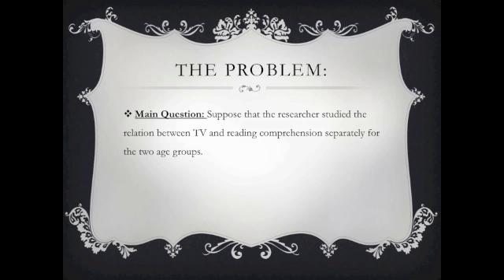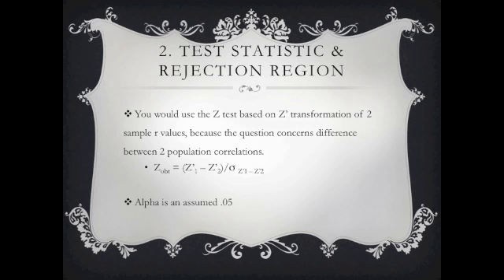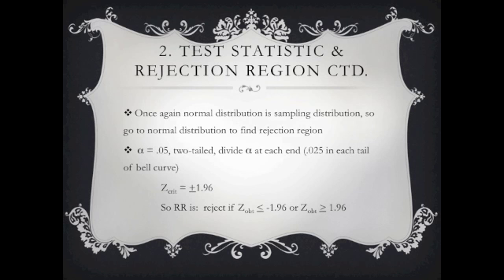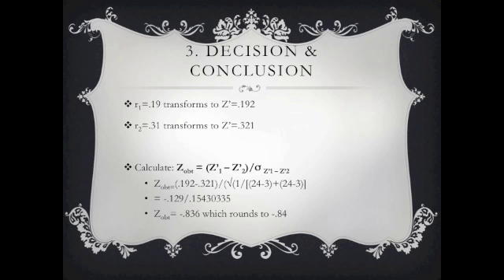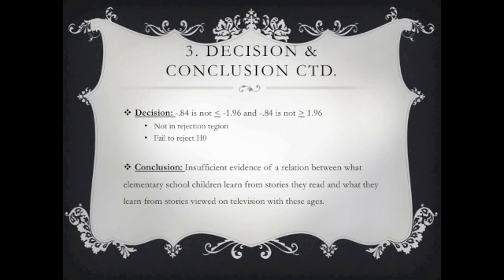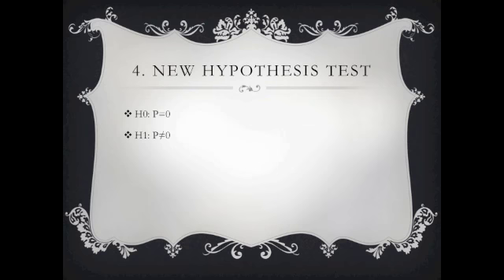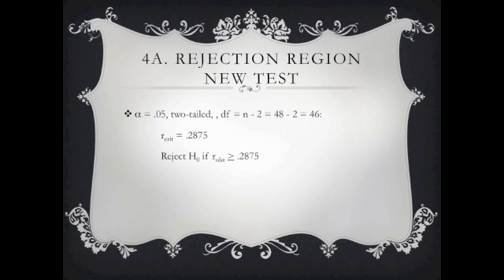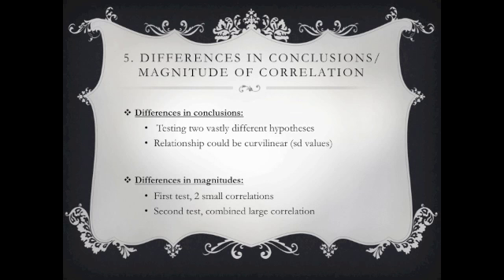Psych 216 Final Assignment-Samantha Davis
University of Kentucky Psych Stats final assignment